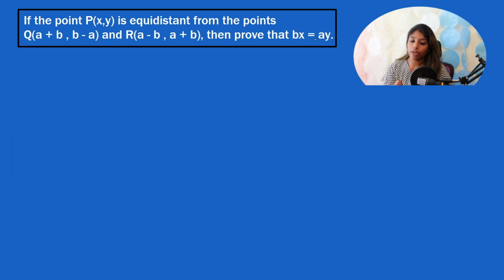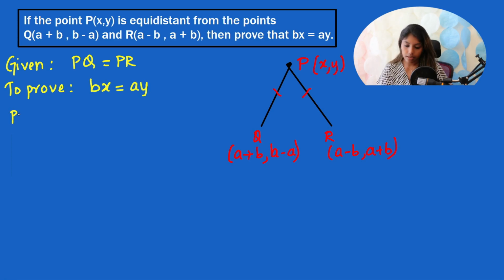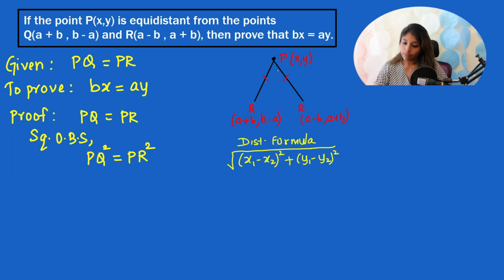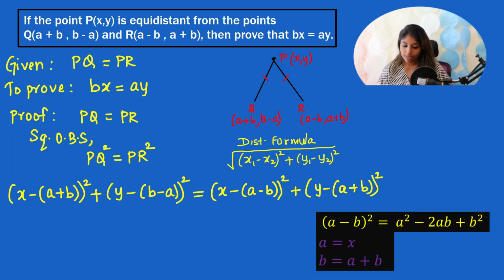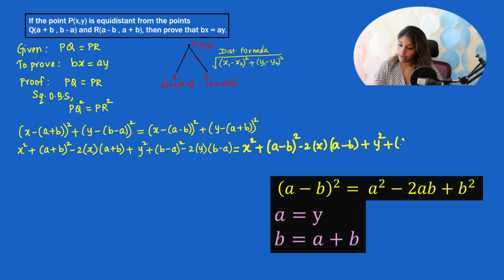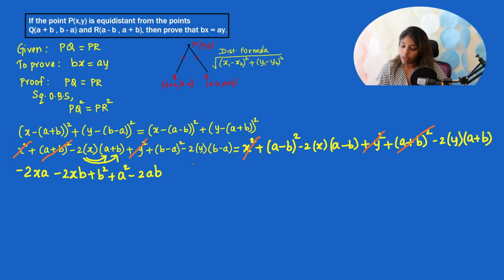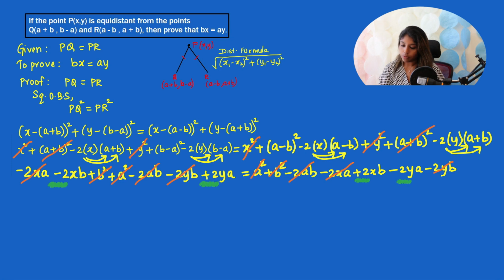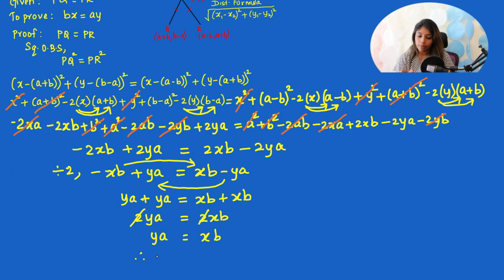Distance Formula Mastery: Tackle Any Equidistant Problem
Are you tired of getting stuck on equidistant problems in coordinate geometry? Fear no more! This step-by-step tutorial video will guide you through the process, breaking down each concept and equation while ensuring you grasp the concepts easily. Learn how to cleverly utilize the distance formula, identify equidistant points, and solve problems efficiently. Equidistant concepts in coordinate geometry can often pose significant challenges. However, with our comprehensive tutorial video, you can now overcome these obstacles effortlessly. We present a series of practical examples and real-world scenarios that will help solidify your understanding of equidistant problems. By the end of this video, you'll possess the skills required to tackle any equidistant problem promptly and accurately using the distance formula. Witness your confidence soar as you conquer this challenging topic alongside our expert instructor.